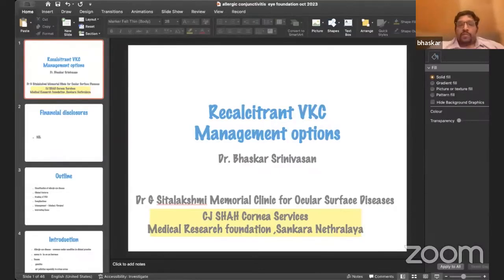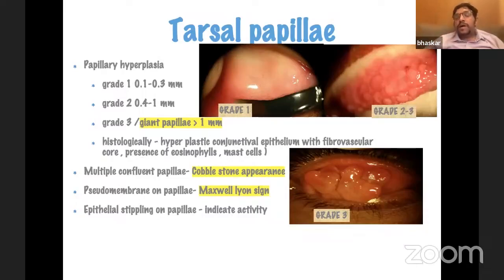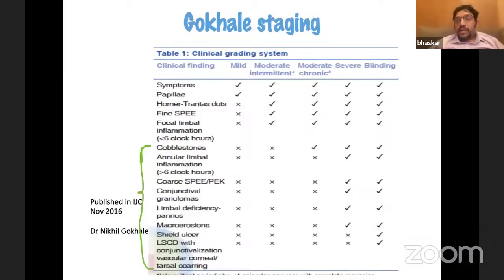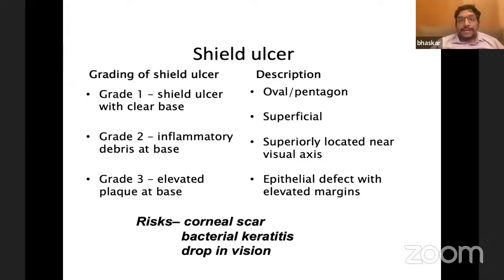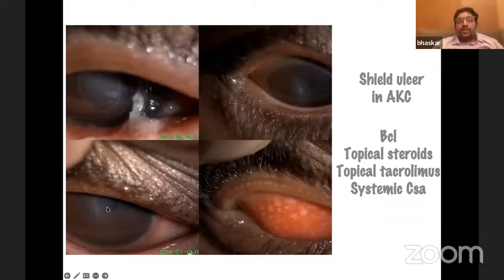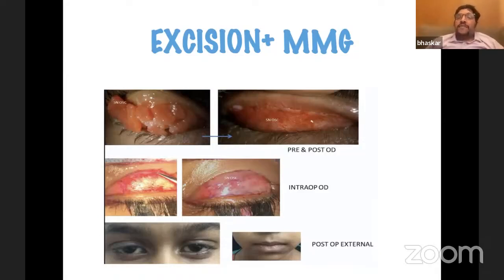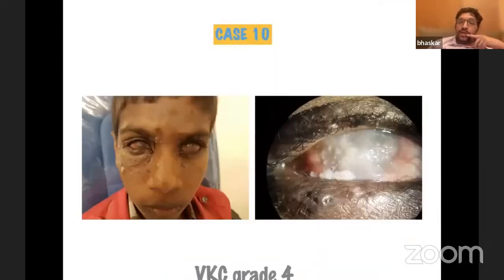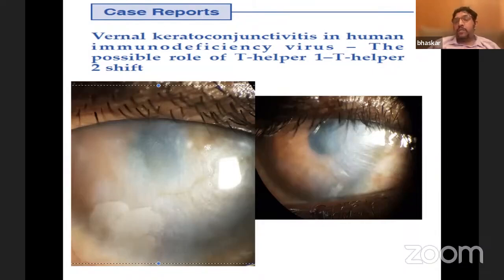Management options in recalcitrant VKC_Dr. Bhaskar Srinivasan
The Eye Foundation Academic Education Videos - eyeedu academics